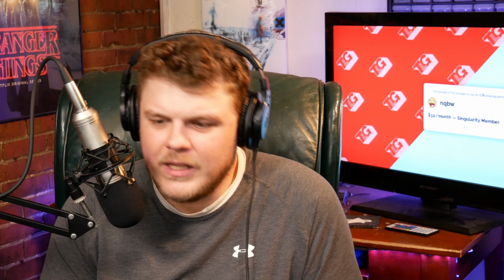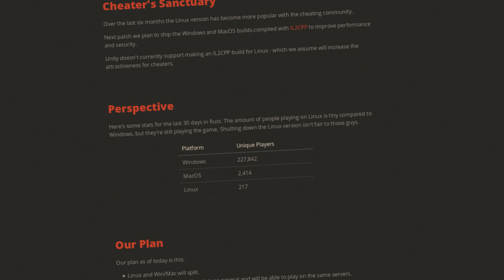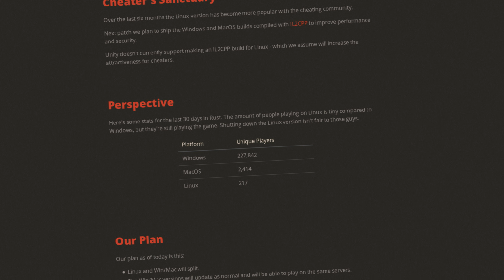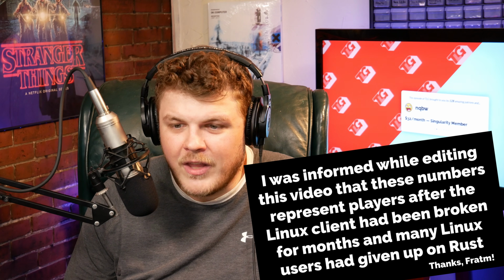Rust (the game) DROPS Linux support... but will they support Proton?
# Common questions:
What distro(s) do you use?
 * Office PC: Manjaro GNOME
 * Laptop: Manjaro GNOME
 * GPD WIN 2: Manjaro GNOME
 * Steam Machine: Manjaro GNOME
 * Server: Ubuntu 18.04

# Why aren't you using other video services like LBRY or PeerTube?
I am on LBRY and I also have a BitChute mirror.
Most PeerTube instances have a data quota that just doesn't serve my channel well. My videos are high-res (4K) and I'd exceed most quotas in one or two videos.

Office Rig:
 * AMD Ryzen 7 1800x
 * AMD Vega 64
 * 32 GB RAM
 * Manjaro GNOME

Steam Machine:
 * Intel Core i7 at 3.8 GHz
 * Nvidia GTX 970 4GB
 * 12 GB RAM
 * Manjaro GNOME

Backup Rig:
 * Intel Core i5 at 3.4 GHz
 * Nvidia GTX 750 Ti
 * 8 GB of RAM

Server:
 * 8 GB RAM

BTC: 34Qzes77WJoyBaypBNvhG1Ei6WSUC6Bs1p
ETH: 0x148e816D2cc2c533126dA7B3b5179Ad9aB25c7aF